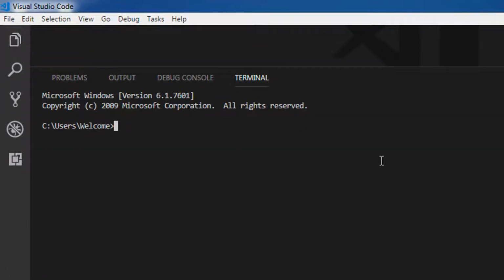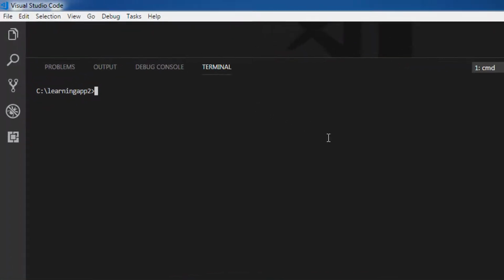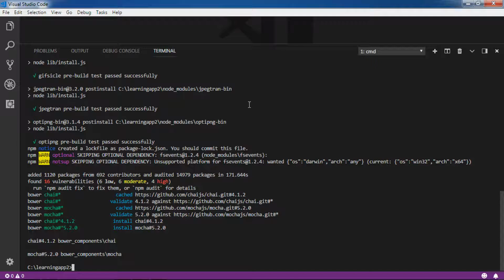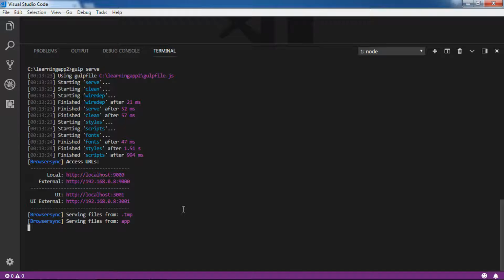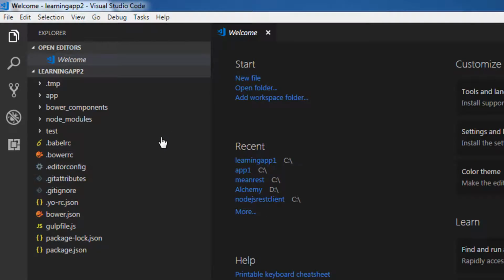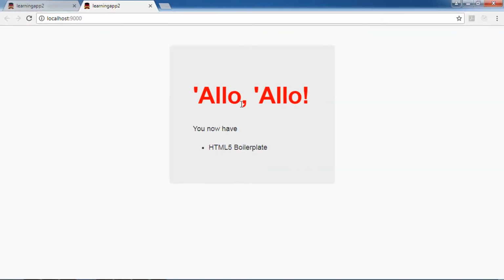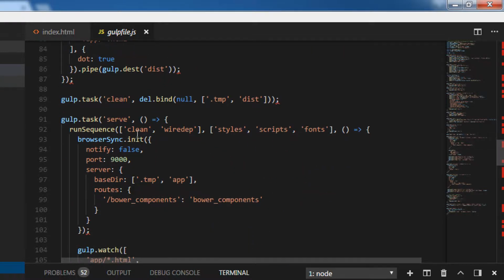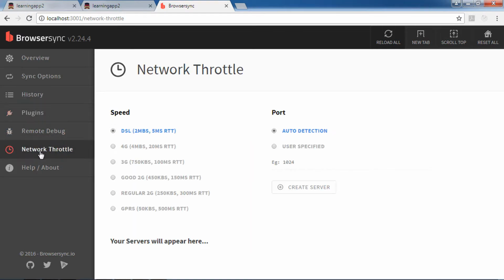Developing End to End Application using Yeoman | Alchemy InfoTech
Yeoman is a generic scaffolding system allowing the creation of any kind of app. It allows for rapidly getting started on new projects and streamlines the maintenance of existing projects. Yeoman is language agnostic. It can generate projects in any language (Web, Java, Python, C#, etc.)

In this tutorial, you will learn how to develop end-to-end application using Yeoman.